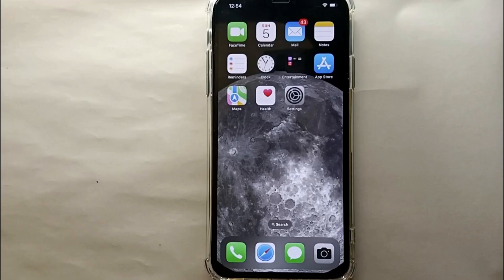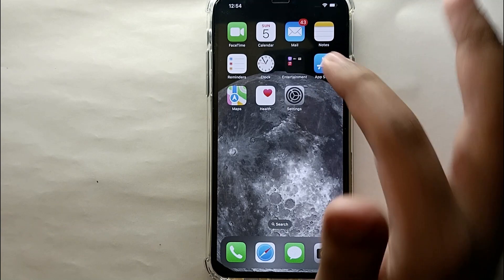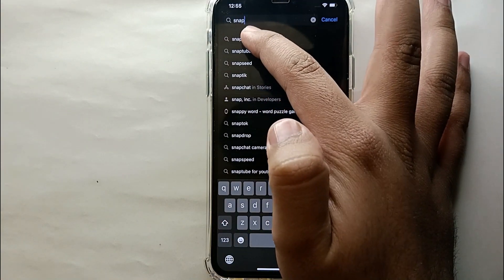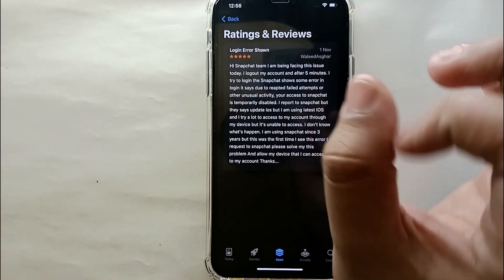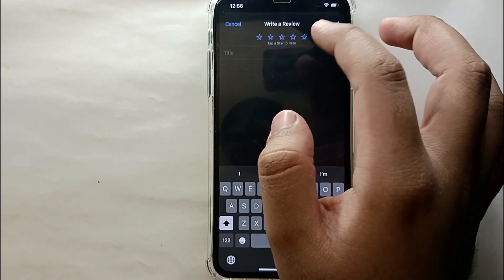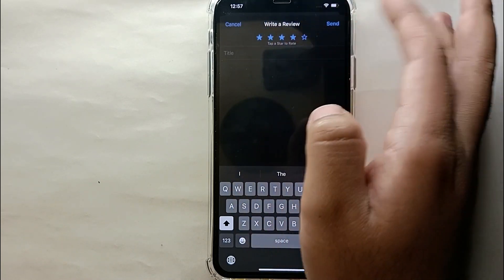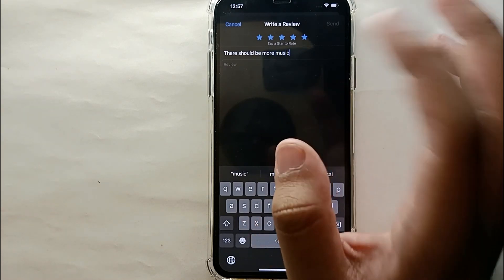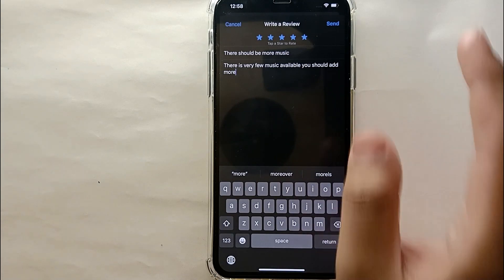✅ How To Review An App In App Store 🔴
An app store (or app marketplace) is a type of digital distribution platform for computer software called applications, often in a mobile context. Apps provide a specific set of functions which, by definition, do not include the running of the computer itself. Complex software designed for use on a personal computer, for example, may have a related app designed for use on a mobile device.